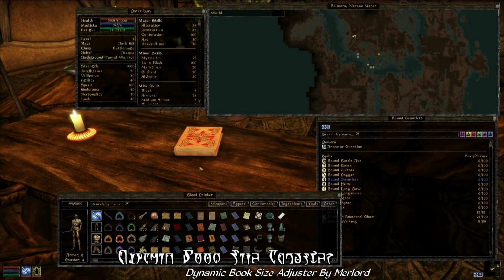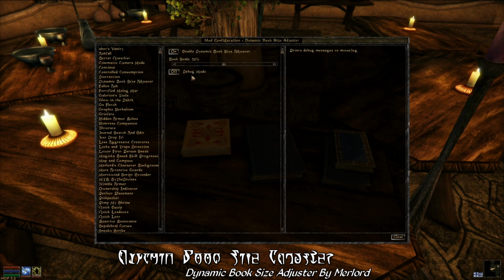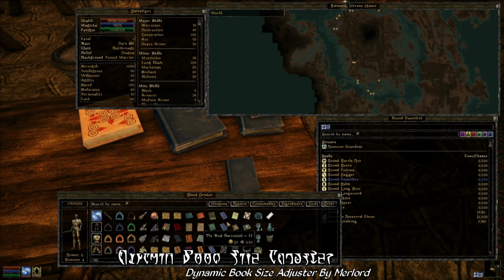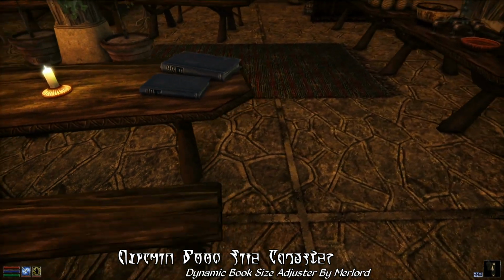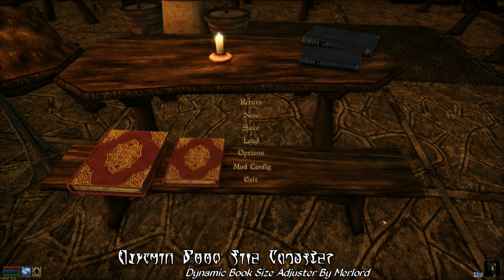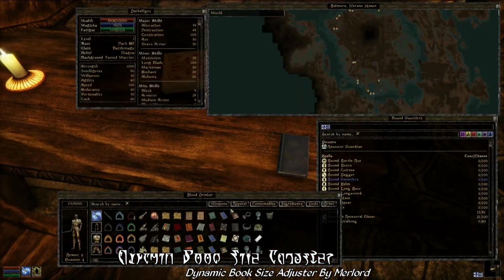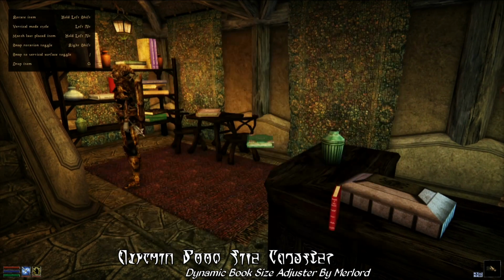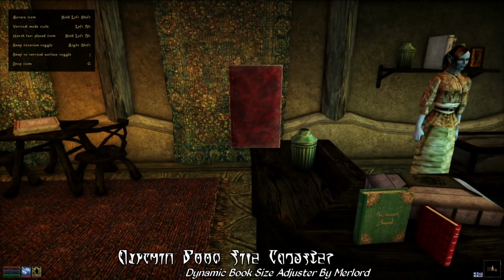Morrowind Mod of the Day EP57 - Dynamic Book Size Adjuster Showcase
Our last Mod of the Day showcase for this week, this time we're taking a look at Dynamic Book Size Adjuster by Merlord. Arguably one of the LEAST verticality inducing mods to be released for the Modathon so far, this particular mod resizes books placed by the player to be a more "realistic" size, dynamically and automatically adjusting the scale of books based on an option in the Mod Config Menu. By default this is set to make books 75% of their vanilla scale, but you could set that to be anywhere between 1% to 100% of their original scale, though curiously, there's no options to make the books bigger, a simply criminal oversight to the utter dismay of book and verticality lovers everywhere! If for some reason you want to reduce the scale of books and verticality in your game, this is a mod you should probably look into, you utter fiend!